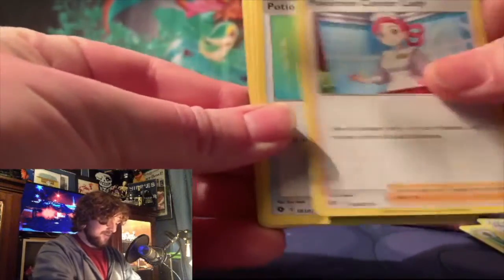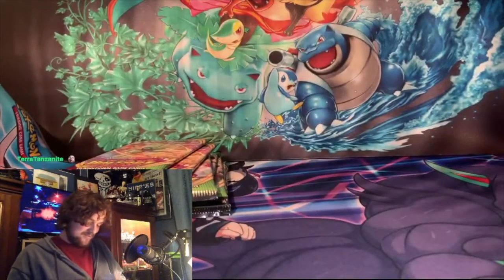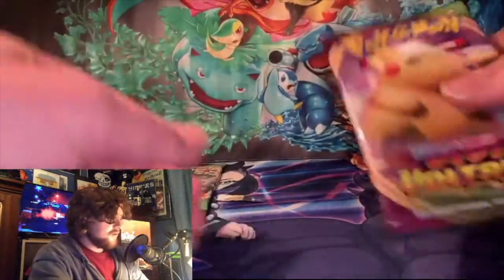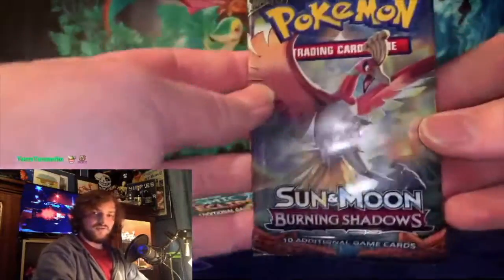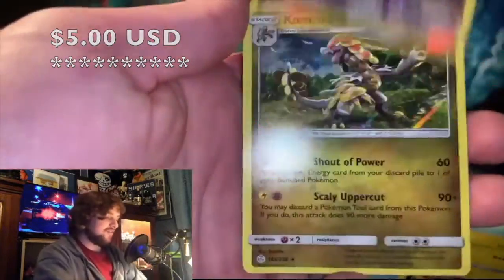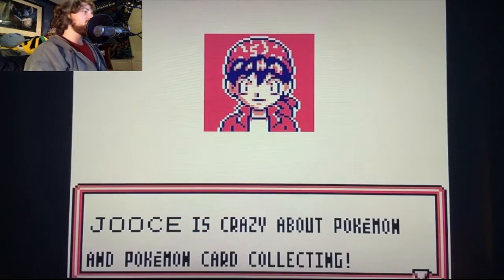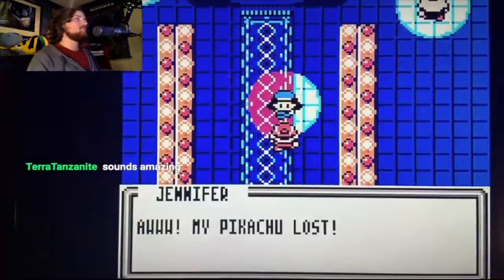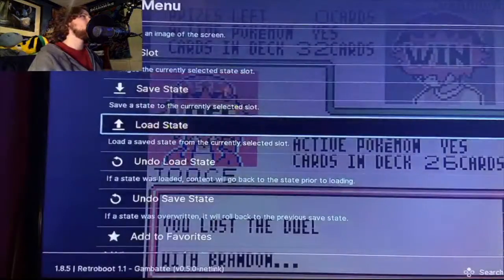Opening Snazzy Cards & Playing Digital Ones in the GBC Game! Stream Highlights 12.17.20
Another round of good times

Enjoy the holidays!